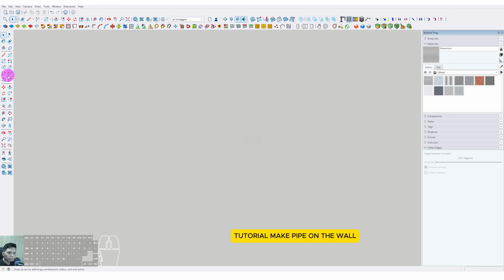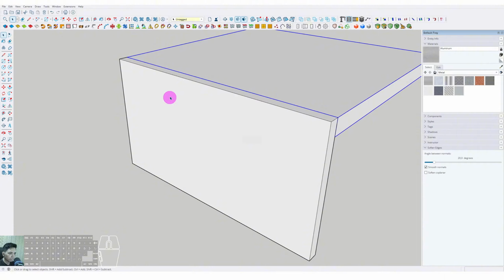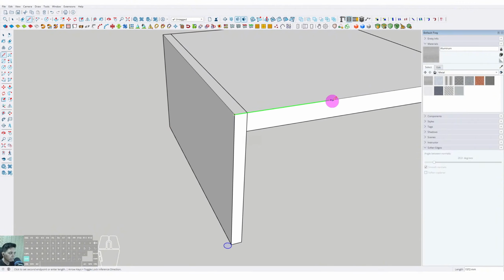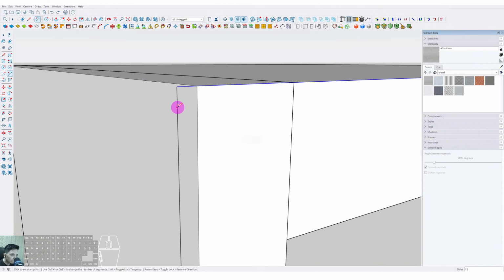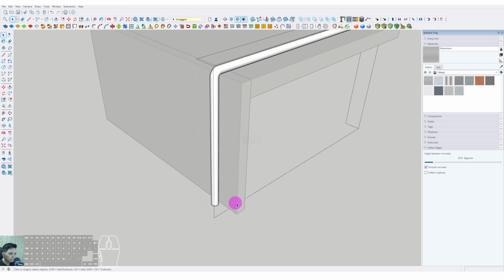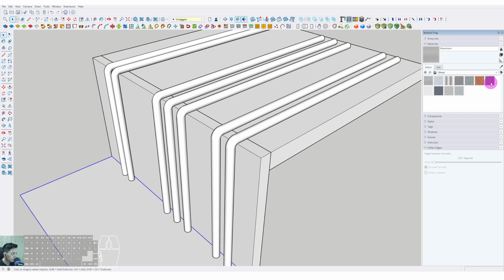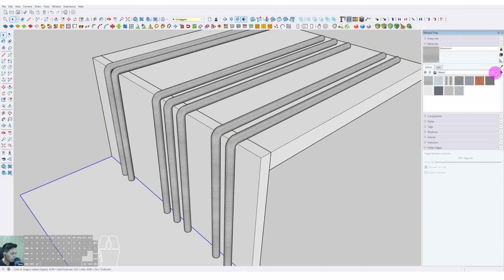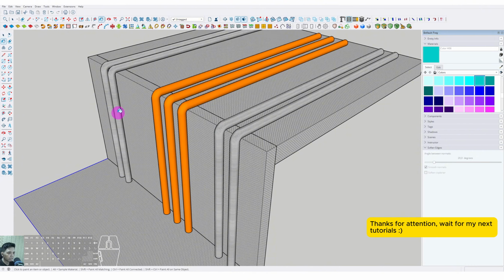TUTORIAL MAKE PIPE ON THE WALL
Learn how to create a pipe on the wall in SketchUp with this easy step-by-step tutorial! Perfect for architects, interior designers, and beginners who want to model realistic plumbing, HVAC, or mechanical pipes running along walls for their 3D projects.

In this tutorial, you'll learn how to draw a wall-mounted pipe, curve it neatly along a surface, add pipe brackets/clamps, and create clean, editable geometry ready for architectural visualization, MEP drawings, or interior design presentations.